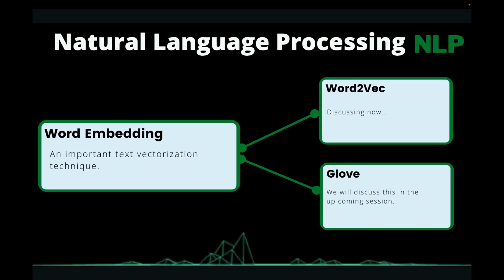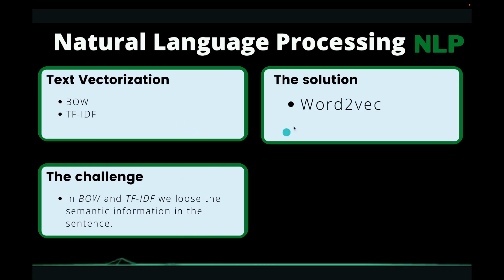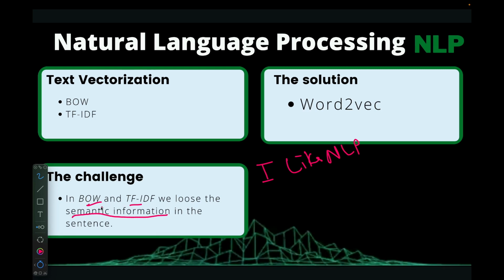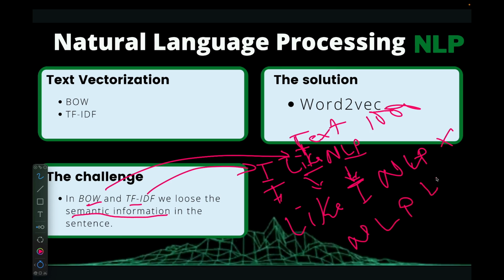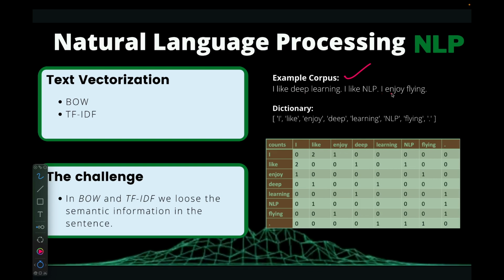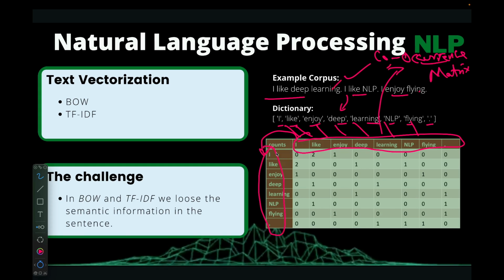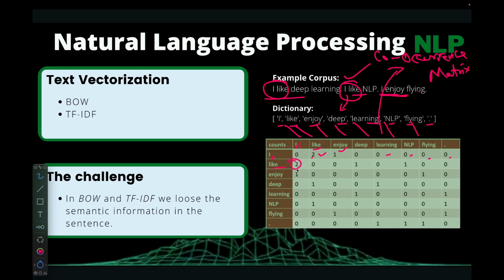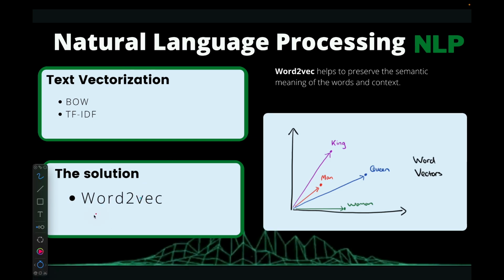The Challenge with BoW and TF-IDF : [ 27 ] Natural Language Processing(NLP)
In this particular video we will discuss "The Challenge with BoW and TF-IDF" in NLP which is a crucial concept for the rest of the NLP lessons in this course.